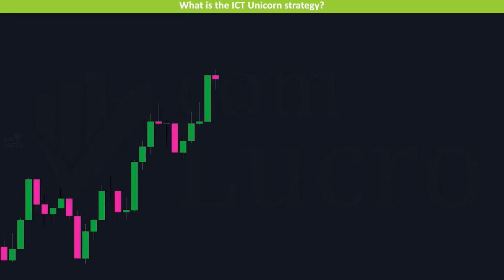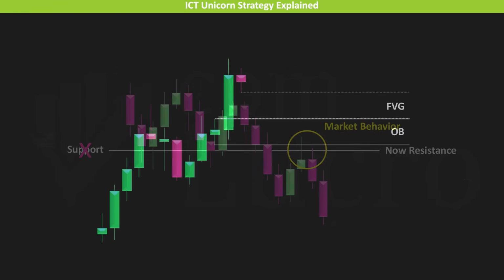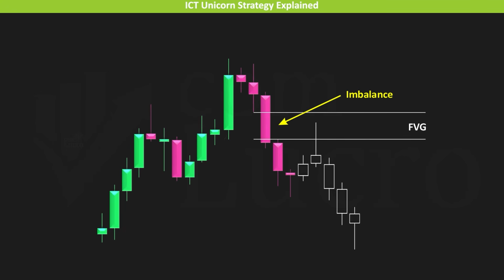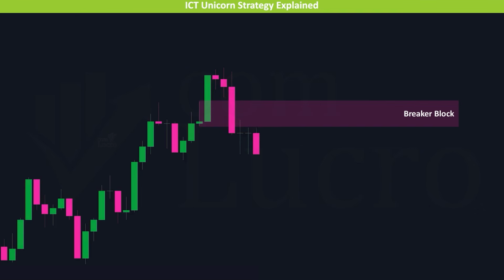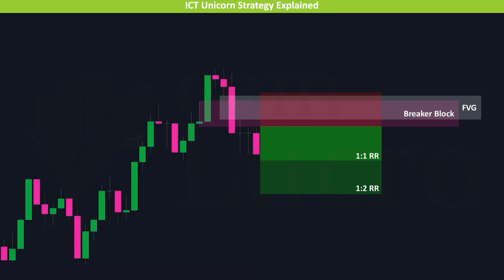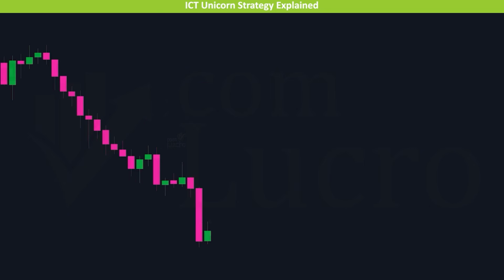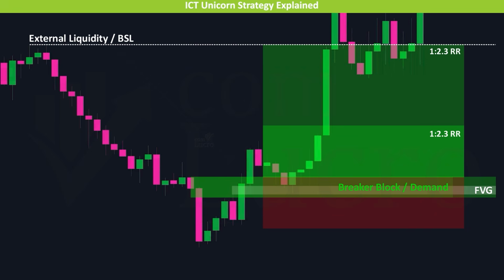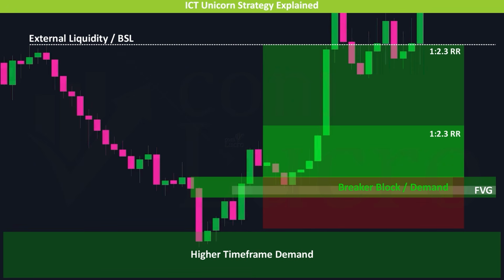ICT Unicorn Model: High Probability Entries With Breaker Blocks and FVGs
The ICT Unicorn Strategy becomes powerful when two important Smart Money Concepts align in the same area: a breaker block and an unmitigated fair value gap.

A breaker block forms when a valid order block fails and flips its role. Former demand can become supply, while former supply can become demand. When this structural failure overlaps with a fair value gap, the result is a high confluence zone where price may retrace, reject, and continue with strong momentum.

In this video, you will learn how to identify the Unicorn Model, understand why breaker blocks form, confirm whether a fair value gap is still valid, and plan entries using either limit orders or candlestick confirmation. You will also see how higher time frame supply and demand zones can strengthen lower time frame setups.

The objective is not to predict every move. It is to find areas where market structure, imbalance, liquidity, and institutional order flow support the same trading idea.

Become a ComLucro Trader member for early access to exclusive videos, educational posts, and structured trading content designed to improve your analysis and execution.

00:00 - Introduction to ICT Unicorn
00:58 - Breaker Block Explained
01:47 - Fair Value Gaps Explained
02:33 - Confluence Zone Setup Rules
03:12 - EUR/USD Trade Example
04:54 - Entry and Trade Management
05:51 - Confirmation Entry Method
06:35 - Gold Trade Example
08:05 - Multiple Time Frame Analysis
09:09 - Outro and Playlist